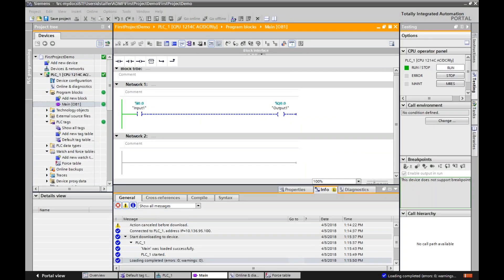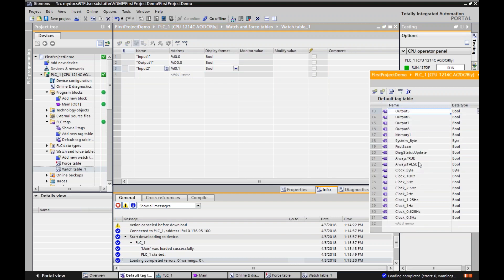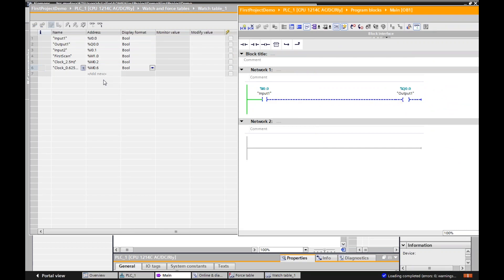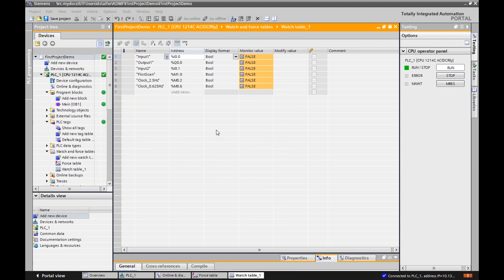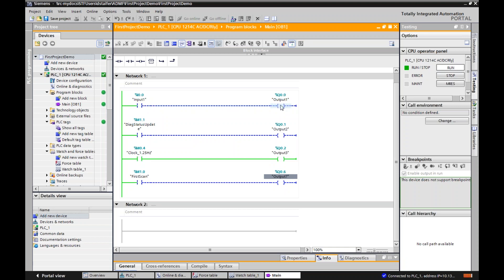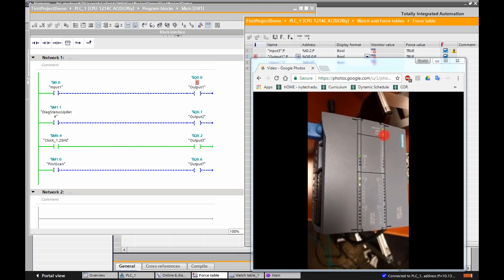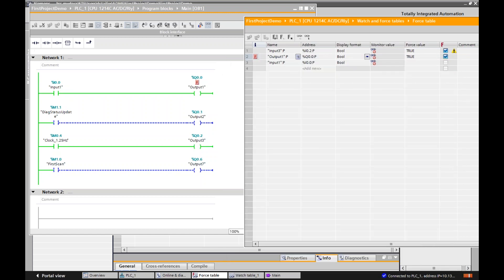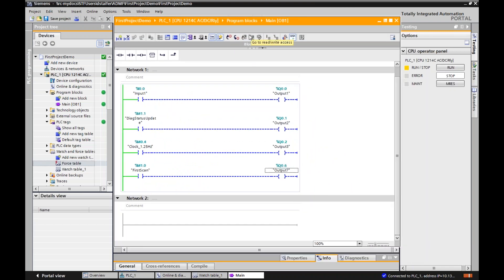Siemens TIA Portal - Watch Tables, Force Tables, System Bytes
This is a look at how to do Watch Tables and Force Tables.

This will also show how to use System Bytes and Clock Bytes.